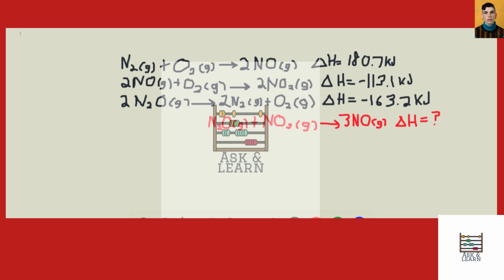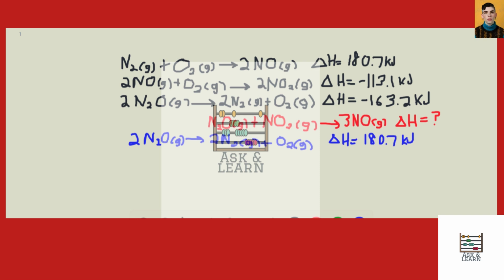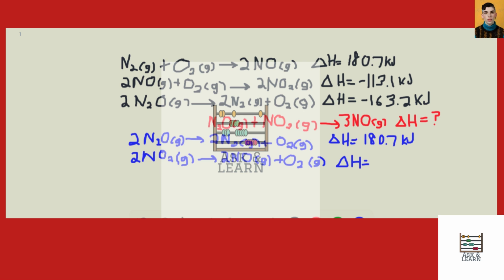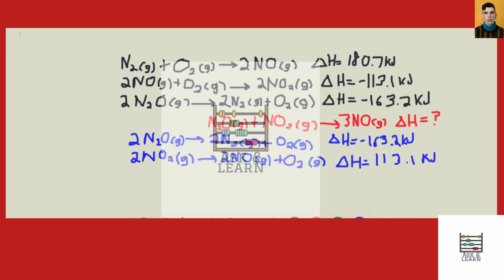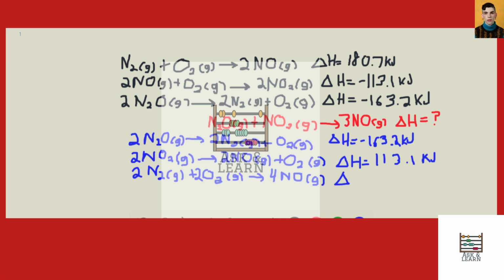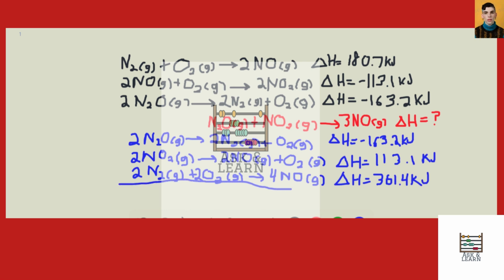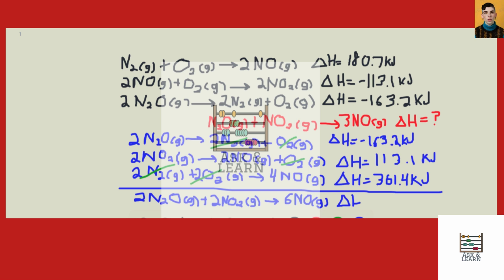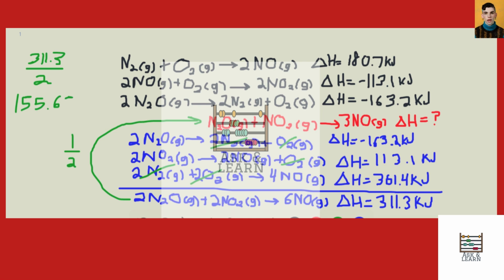[Chemistry] Given the data use Hess's law to calculate for the reaction